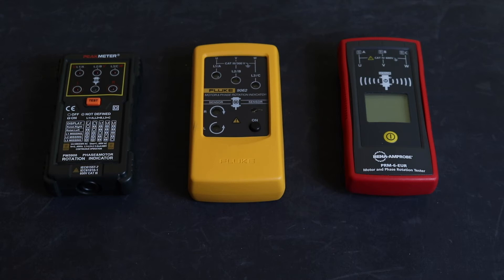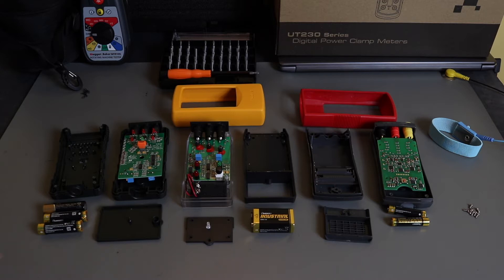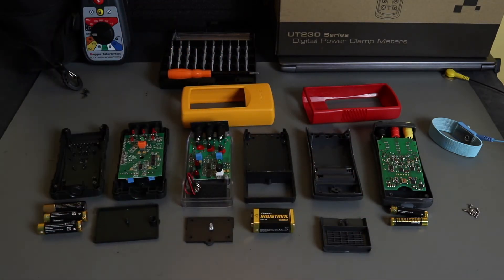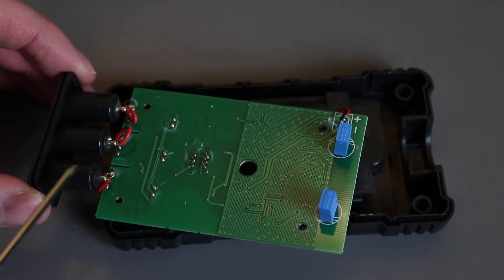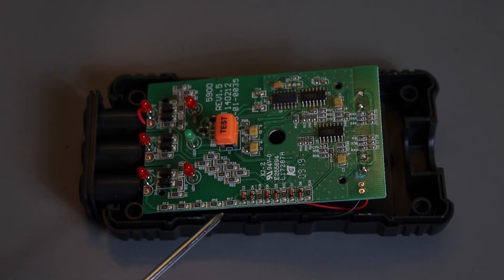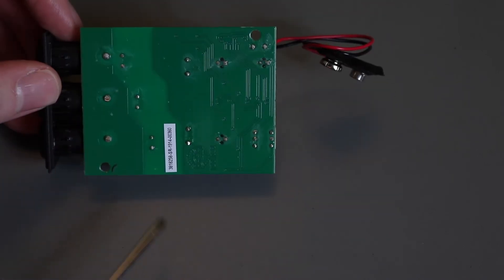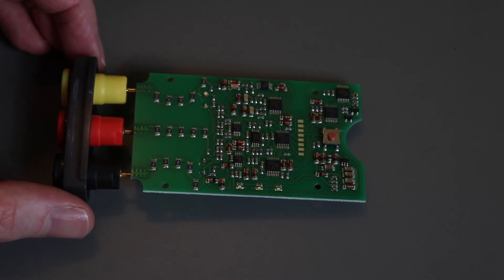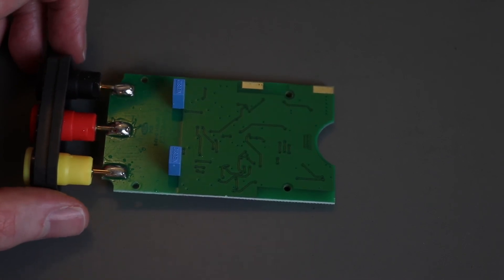Phase and Motor Rotation Tester Teardowns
Taking a look inside the Peakmeter PM5900, Fluke 9062 and Beha Amprobe PRM-6 Phase and Motor Rotation Meters